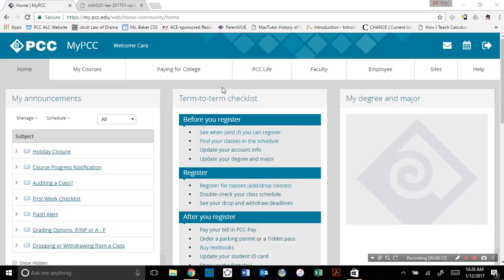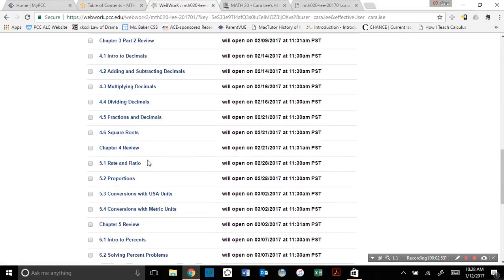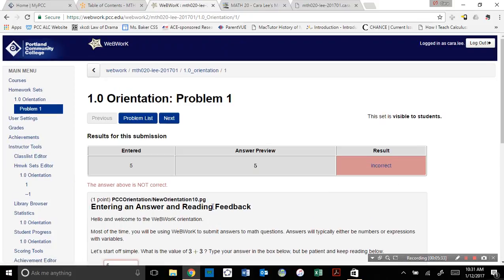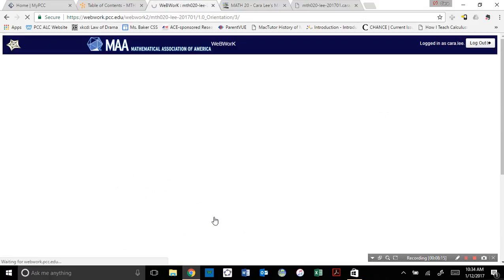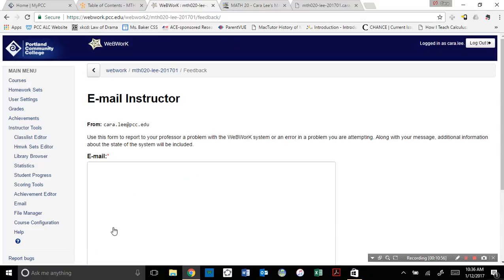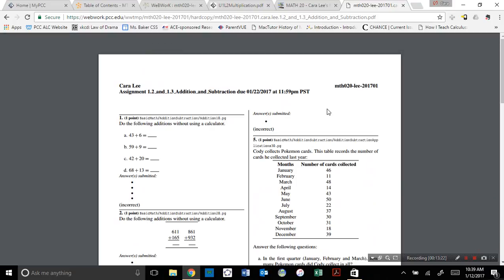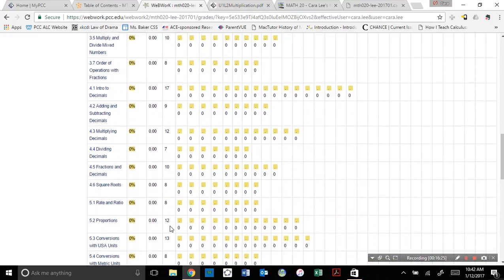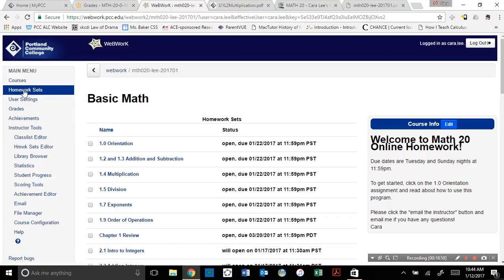Math 20 WebWork Introduction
How to get into D2L and Webwork. How to navigate inside Webwork and how to check your scores inside Webwork and D2L